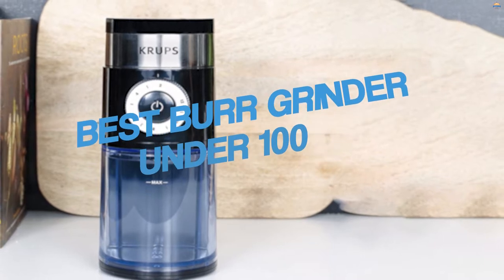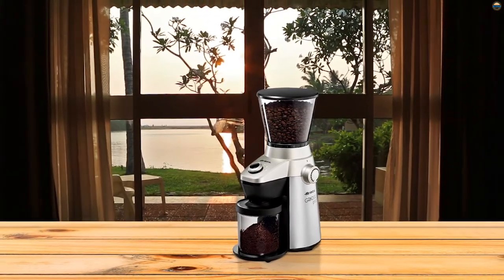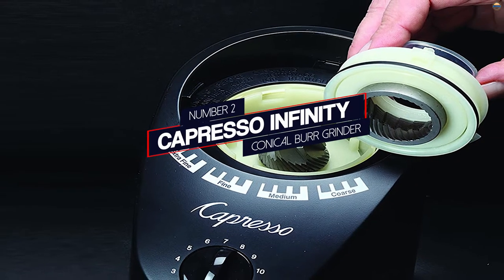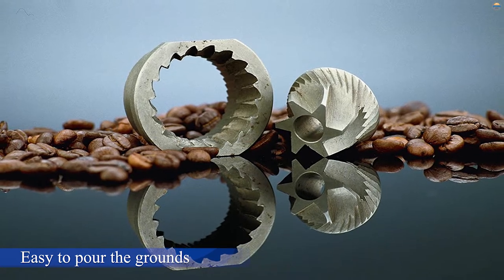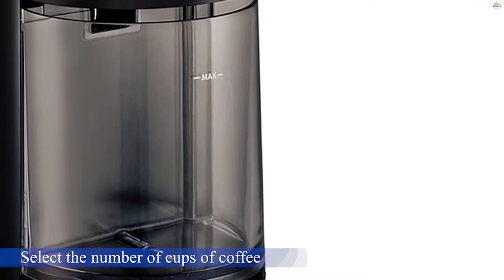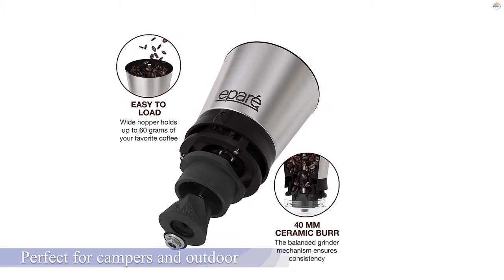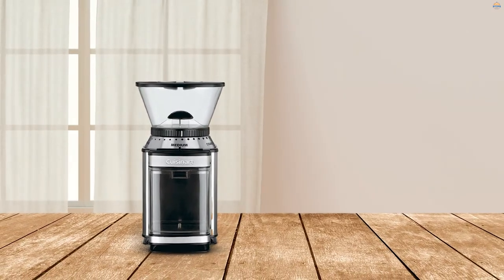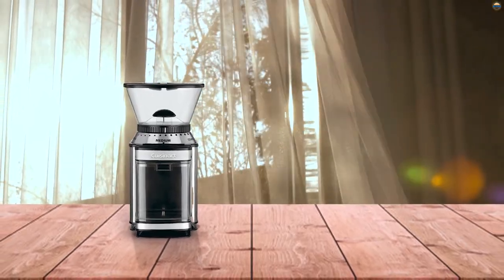5 Best Burr Grinder Under 100 Review in 2023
Best burr grinder under 100 featured in this Video:

0.24NO. 1. DeLonghi Ariete Conical Burr Electric Coffee Grinder
0.56NO. 2. Capresso Infinity Conical Burr Grinder
1.28NO. 3. KRUPS 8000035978 GX5000 Professional Coffee Burr Grinder
1.59NO. 4. Eparé Conical Burr Grinder
2.32NO. 5. Cuisinart DBM-8 Supreme Grind Automatic Burr Mill

What is a burr grinder under 100?

A burr grinder under 100 dollars is a type of burr coffee grinder that is made up of two revolving burrs in between which the coffee is ground. The beans are crushed between a moving grinder wheel and a non-moving surface.

What is the best burr grinder under 100 to buy?

If you are looking for the top burr grinder under 100, then you are in the right place.